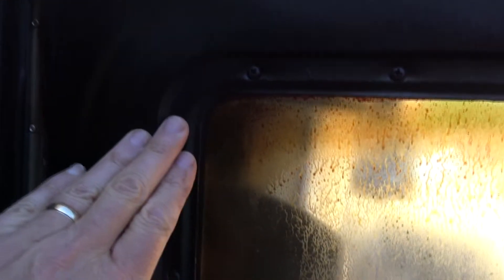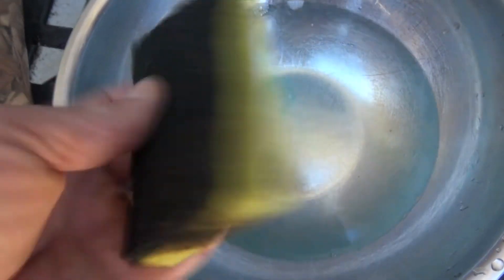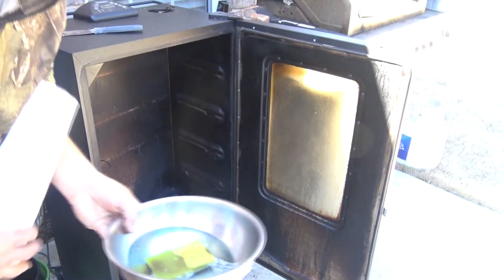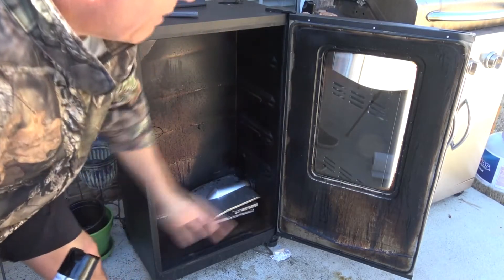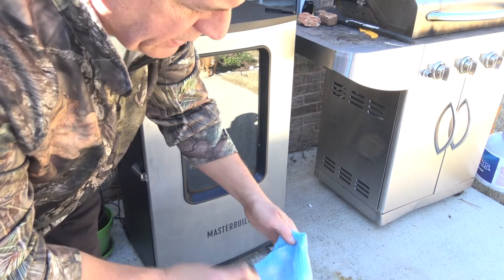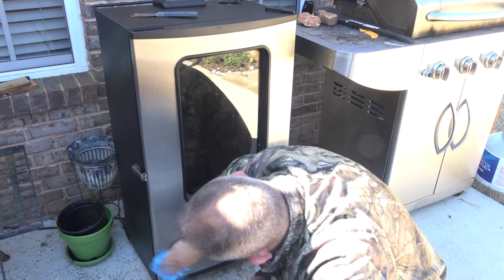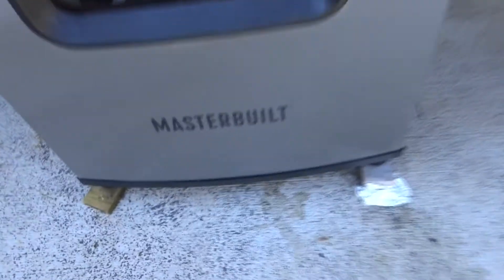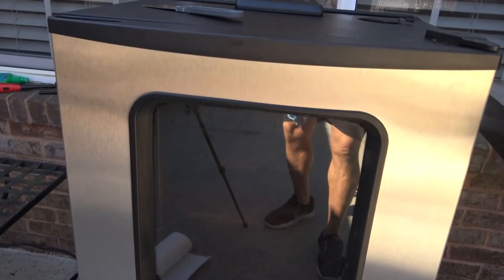How to Clean Masterbuilt Smoker Glass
Simple and fast way to clean the glass on your smoker.